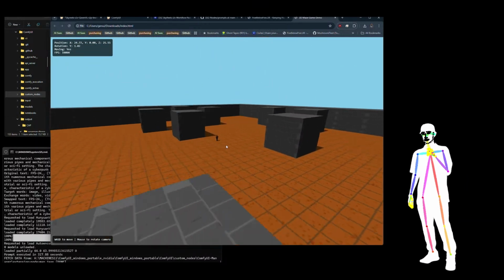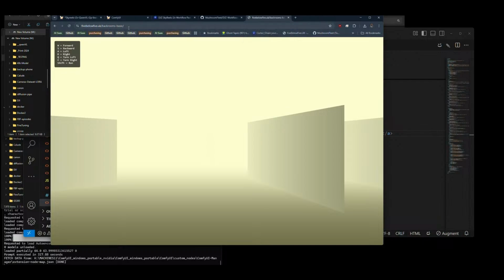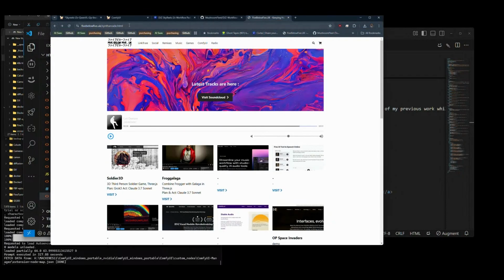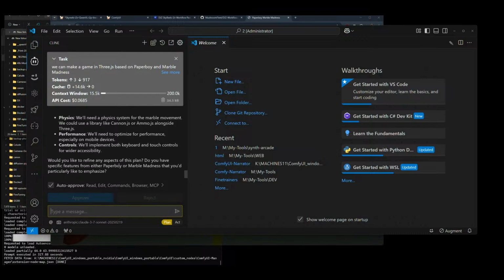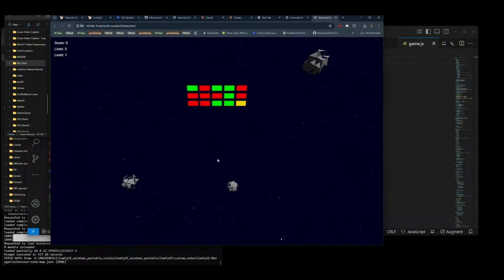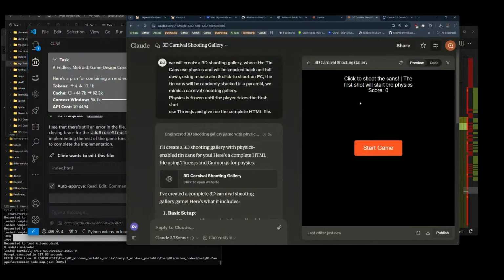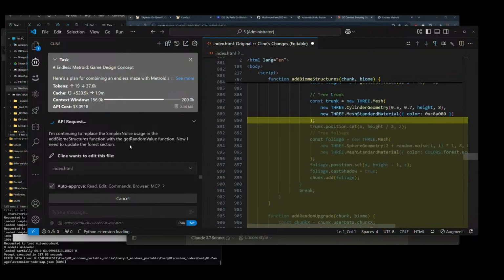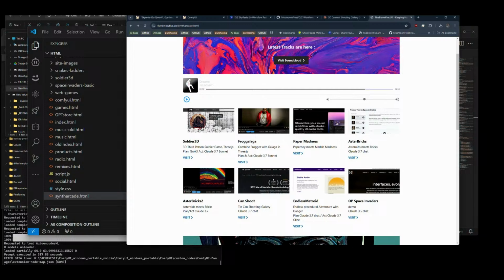62 | 🔴LIVE: 🤖 Claude 3.7 Sonnet / Skyreels Go with the Flow 👁️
Tuesday Stream @1900 GMT